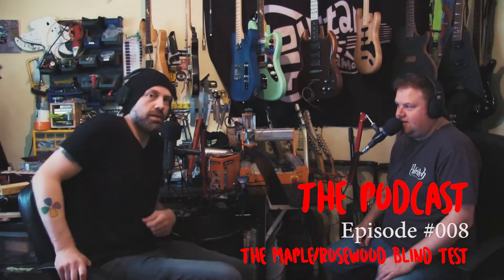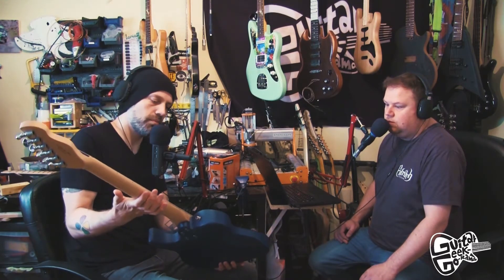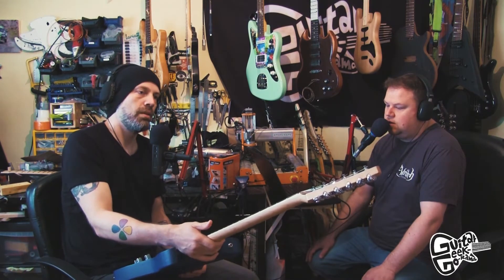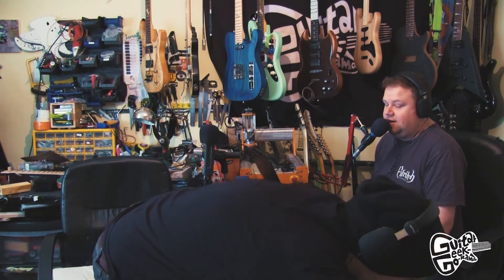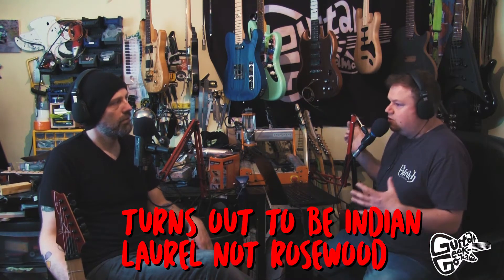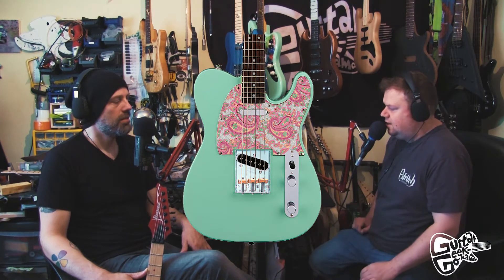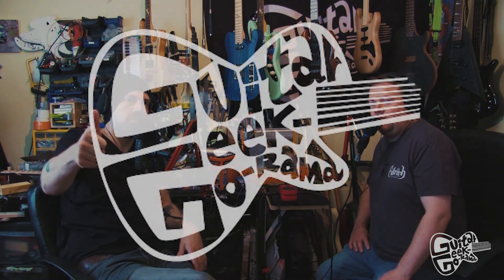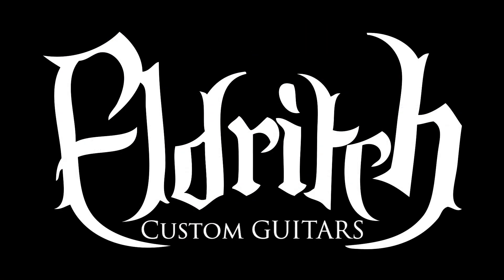Episode #008: Blind test, Can Dave feel the difference between maple and rosewood?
We are back!  This week Dave has the audacity to say he can tell the difference between a maple and rosewood fingerboard. We get set a blind listening challenge and a distortion pedal challenge.

GGOR -
Facebook - guitar geek - o - rama